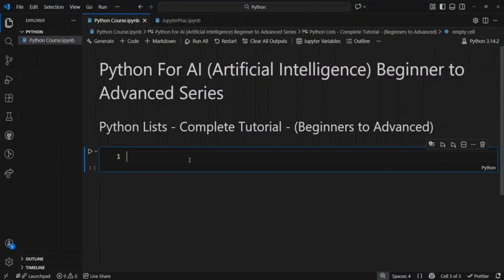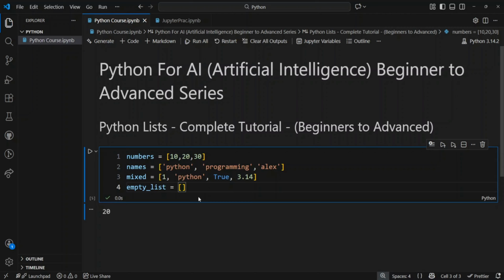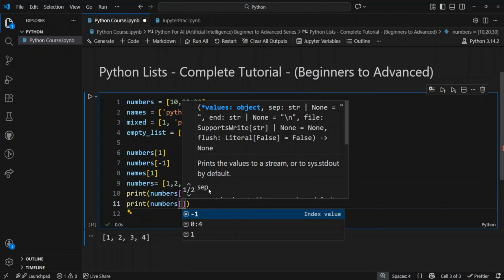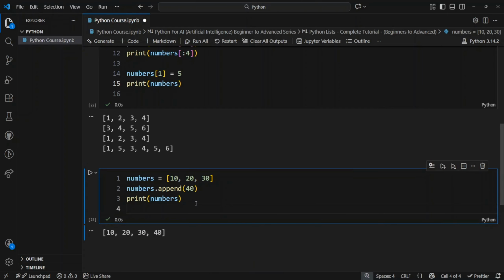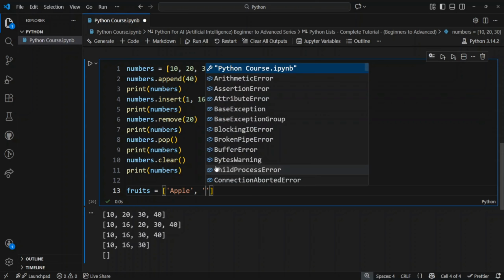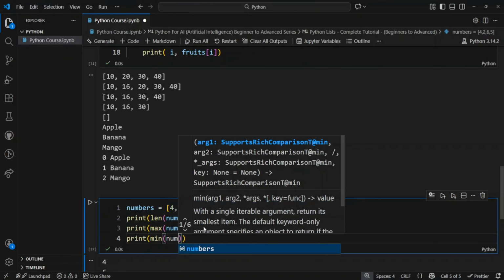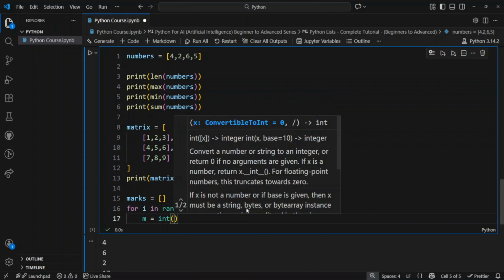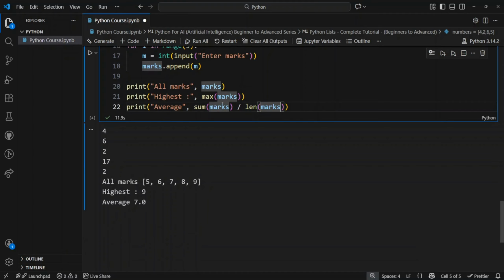Why Python Lists Are So Powerful (Most Developers Miss This) | #6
In this complete Python tutorial, you’ll learn Python Lists from beginner to advanced level.

Creating and modifying lists

Important list methods

Built-in functions

List comprehension

Nested lists

Copying lists correctly

Real-world examples

This video is perfect for beginners learning Python and for developers who want to strengthen their fundamentals.
By the end of this tutorial, you’ll have complete confidence working with Python lists.